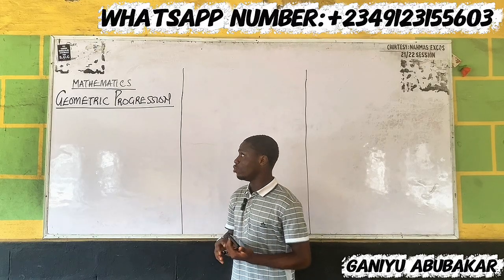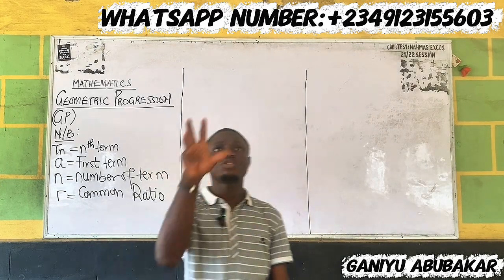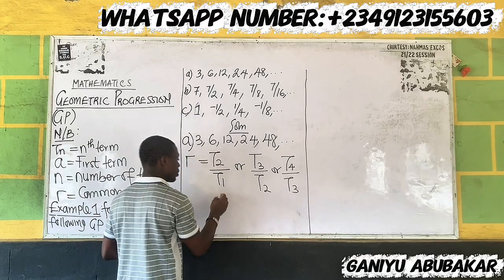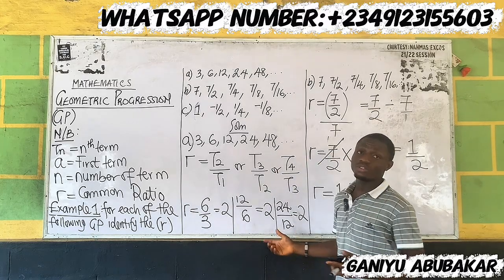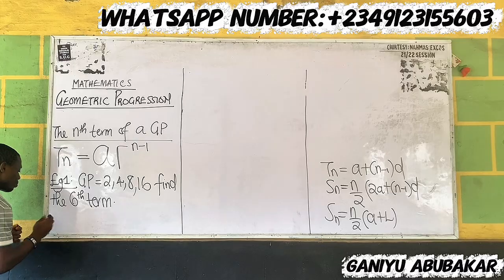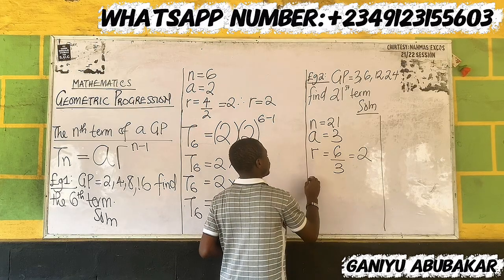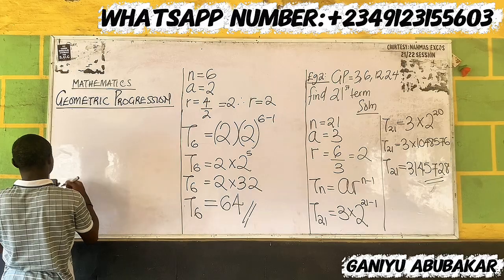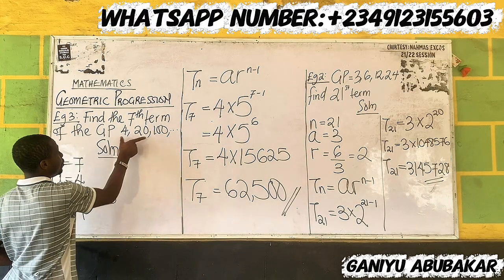Introduction to Geometric Progression (GP) - How to Find the nth Term Step-by-Step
In this mathematics tutorial, we introduce the core concepts of Geometric Progression (GP), focusing on how to find the nth term of any geometric sequence. You will learn how to identify a geometric sequence, determine the first term, calculate the common ratio, and master the standard nth term formula (\(a_n = ar^{n-1}\)). We walk you through multiple solved examples and algebraic word problems, giving you the exact steps needed to solve sequence questions quickly and accurately.This introductory algebra lesson perfectly aligns with international high school and college math standards, making it an ideal study guide for students taking Algebra 2, College Algebra, AP Precalculus, UK A-Level Mathematics, International Baccalaureate (IB) Math, and SAT/ACT Math prep. Additionally, the sequencing rules and calculations taught in this video provide excellent foundational practice for students preparing for regional African syllabus exams, including WAEC Mathematics, JAMB, JUPEB, and Post-UTME University Mathematics.